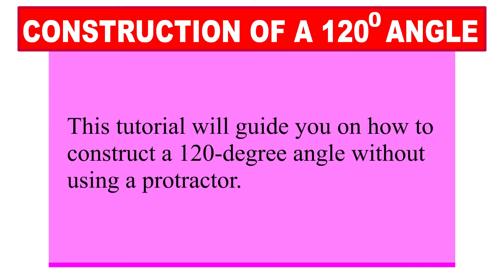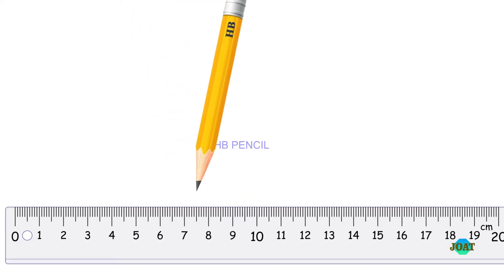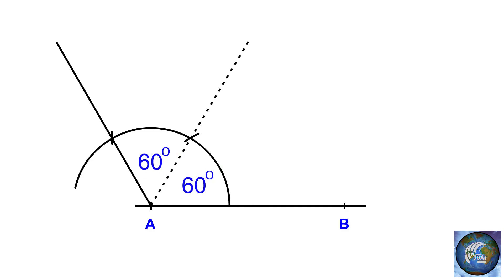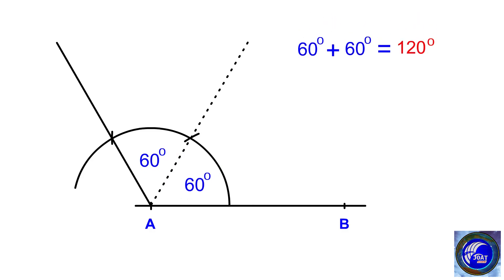How to construct a 120-degree angle